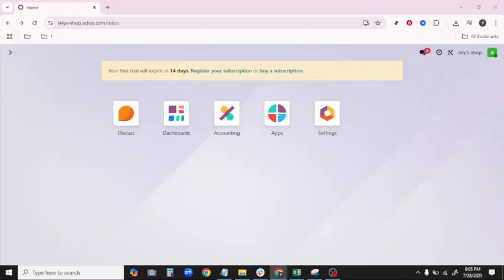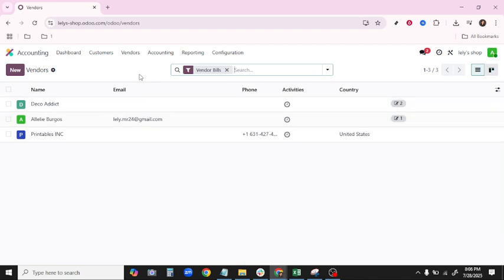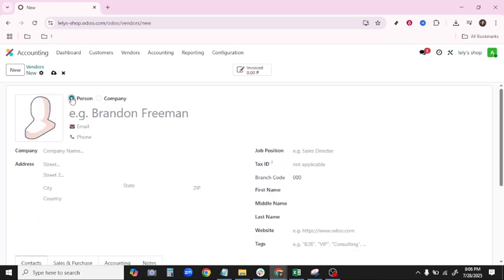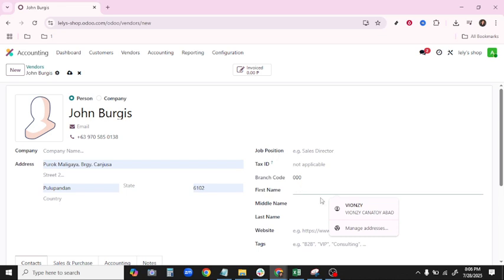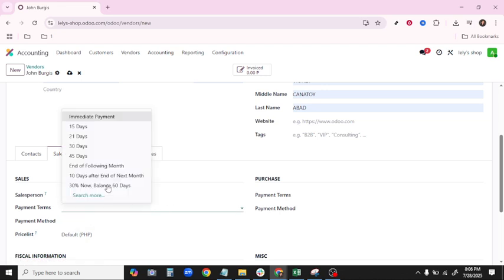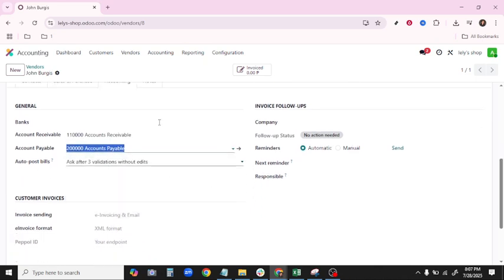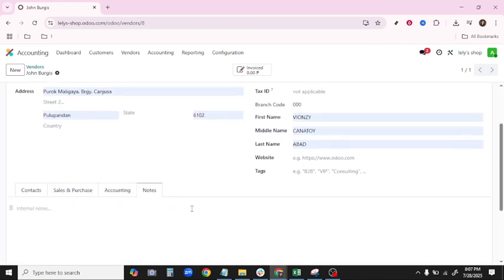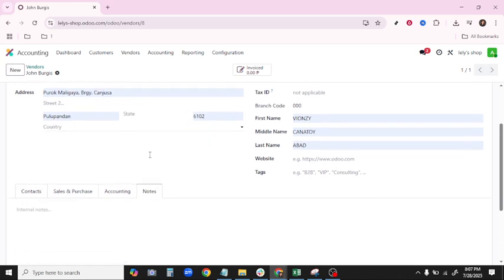How To Create Vendor in Odoo Accounting Software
How To Create Vendor in Odoo Accounting Software (Step by Step)
Learn how to quickly and easily create a new vendor in Odoo's Accounting module. This step-by-step guide will show you everything from accessing the Vendor menu to saving vendor details.
Perfect for beginners or anyone learning Odoo ERP!